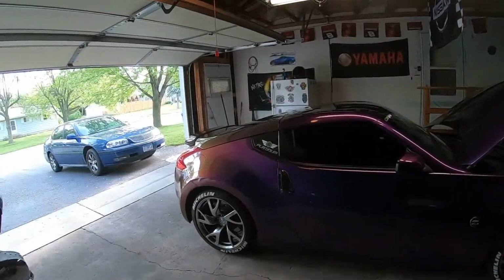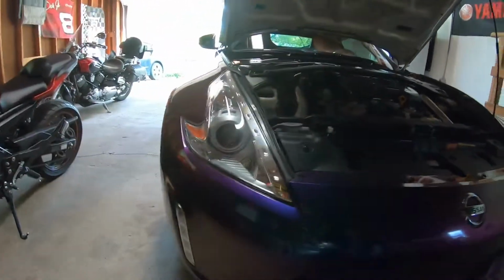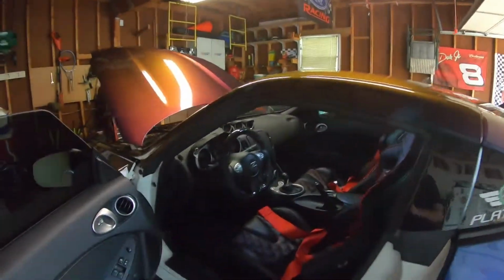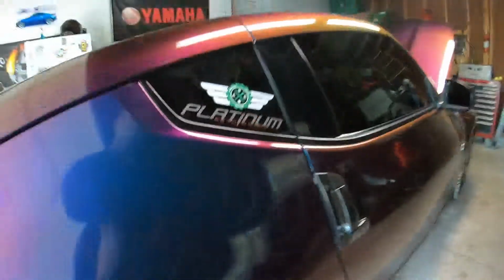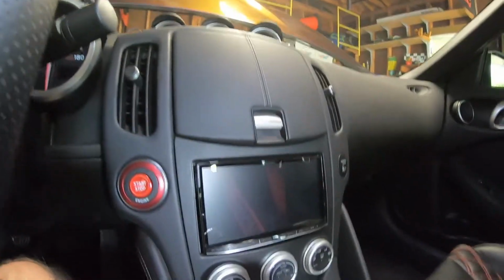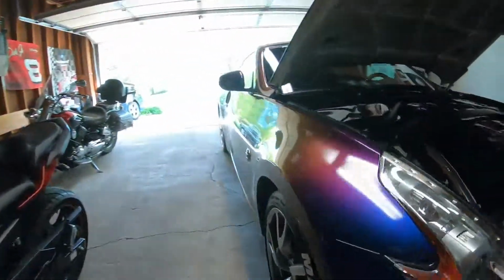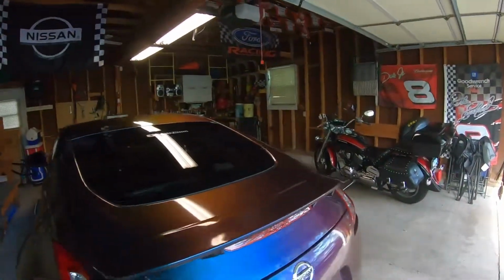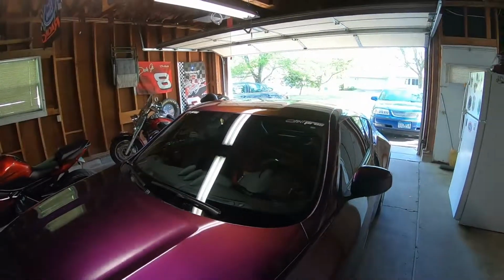370Z IMPERFECTIONS!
No car is perfect and although my car may look perfect in pictures and videos it isn't. Today I show you guys some of the imperfections on my 370Z! Most of these are pretty minor but they still bug me lol.